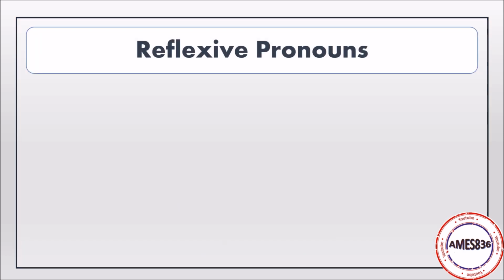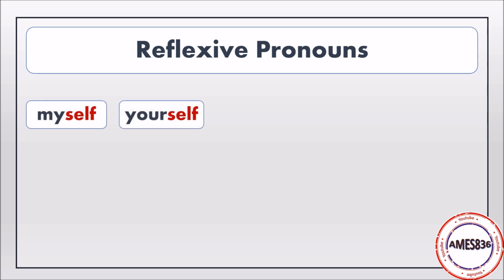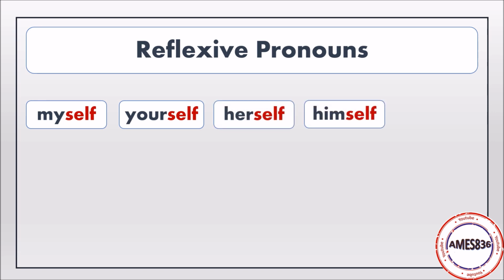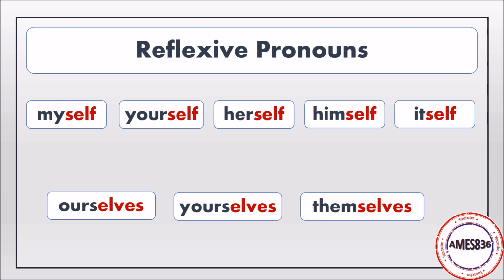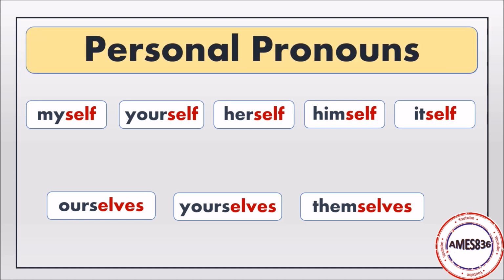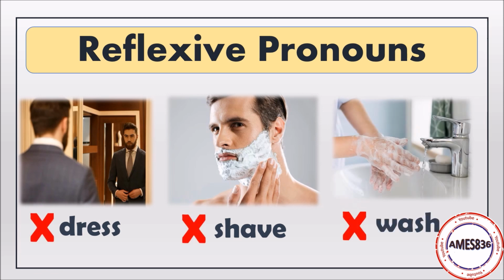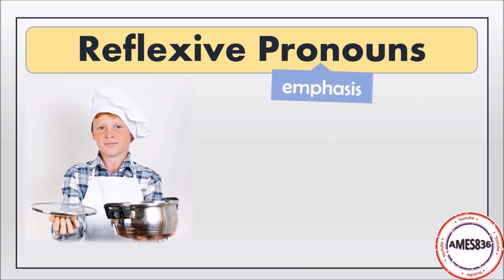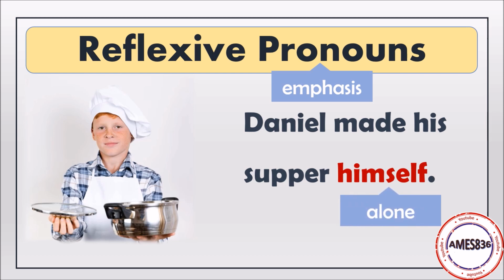Reflexive Pronouns - English Language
Reflexive Pronouns
ESL
English Grammar